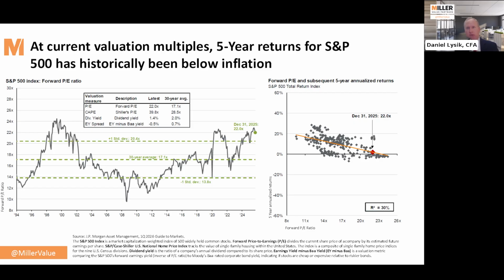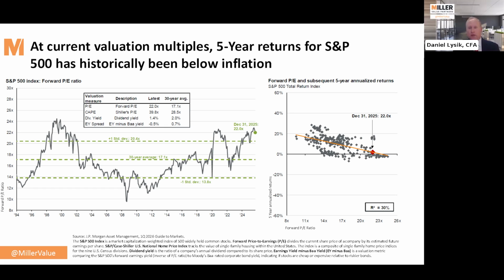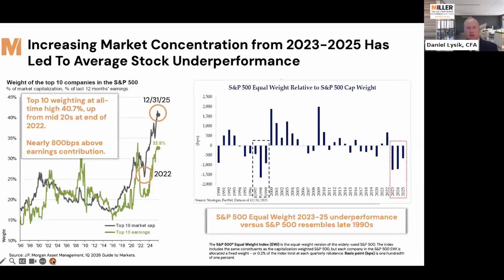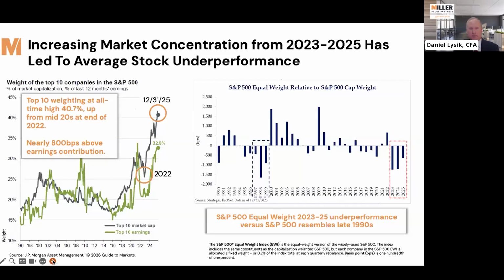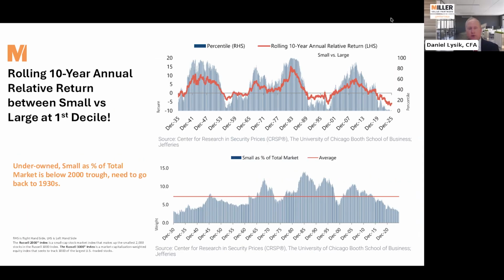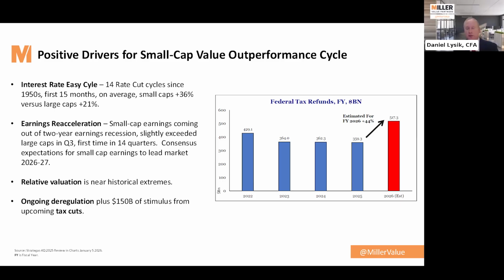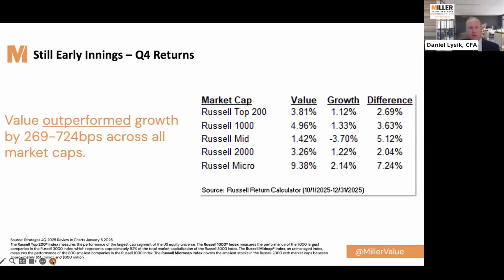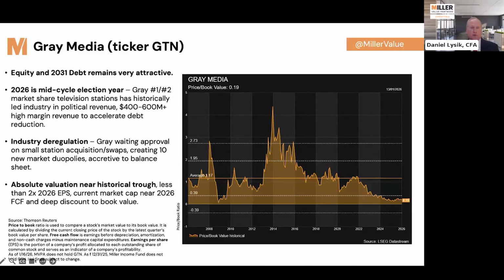Historic Valuation Gaps Are Pointing to a Major Market Shift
U.S. equity markets remain near highs—but beneath the surface, valuation extremes, historic concentration, and narrow participation may be setting the stage for a shift in leadership.

Portfolio Manager, Dan Lysik, CFA, examines why forward returns for large caps may be constrained and why small caps could be approaching an important inflection point.

Elevated Large-Cap Valuations
The S&P 500 ended 2025 at ~22x earnings vs. a 30-year average of ~17x, with cyclically adjusted valuations near prior extremes (1999–2000, 2021)—levels historically associated with muted 5-year forward returns.

Record Market Concentration
The top 10 stocks represent ~41% of the index (as of 12/31/25), while the average S&P 500 stock has lagged meaningfully—an unusually narrow market setup that has historically preceded broader participation.

Small Caps at a Potential Inflection
Small caps trade at historically wide discounts, sit in the lowest decile of 10-year relative performance, and are significantly under-owned—conditions that have often marked the beginning of extended outperformance cycles.

With improving liquidity, potential rate cuts, earnings re-acceleration, and supportive policy tailwinds, the backdrop may favor a rotation toward smaller companies and more active, selective positioning.

For investors, this discussion explores why the next market cycle could look very different from the last.